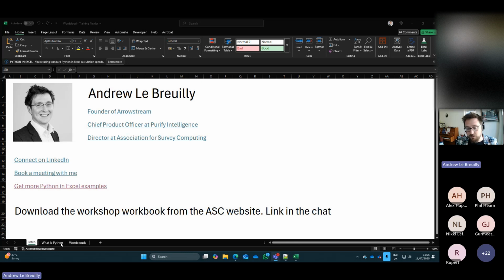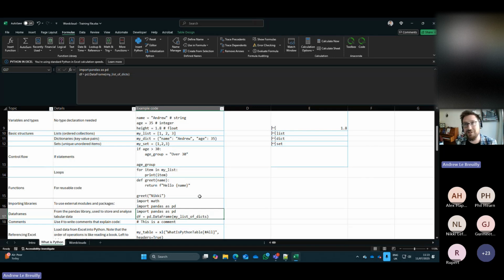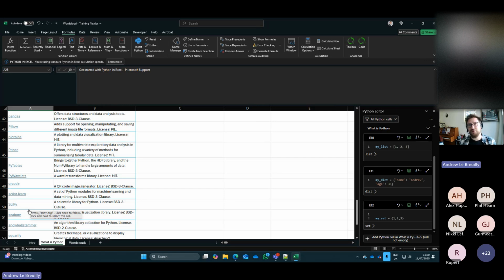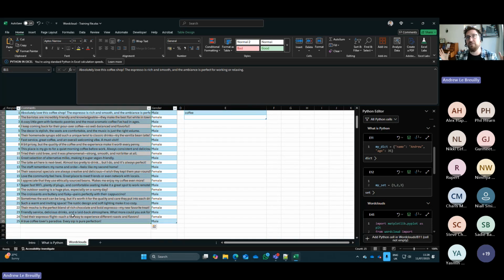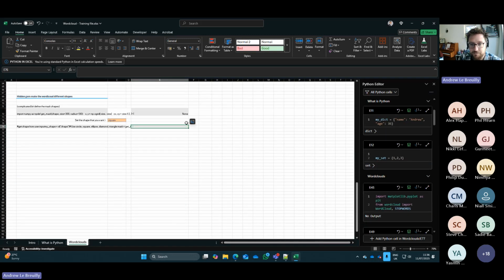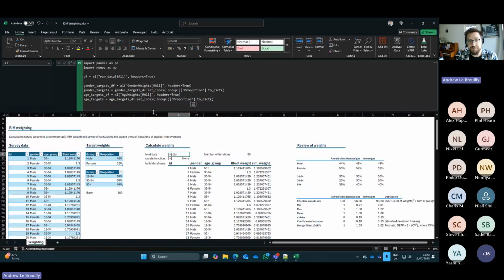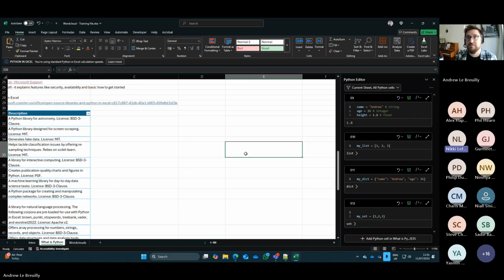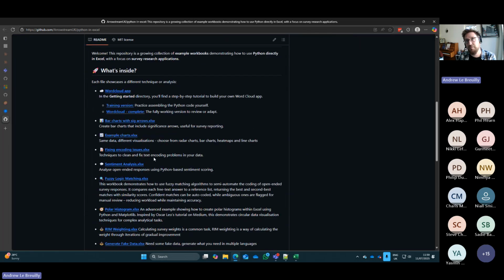Python in Excel Workshop - ASC Labs - How to build a word cloud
Join Andrew Le Breuilly for this ASC Labs deep dive into using Python in Excel. Learn how to get started, key concepts for data analysis, and practical examples like creating word clouds, survey weighting, sentiment analysis, and custom visualisations – all directly within Excel.